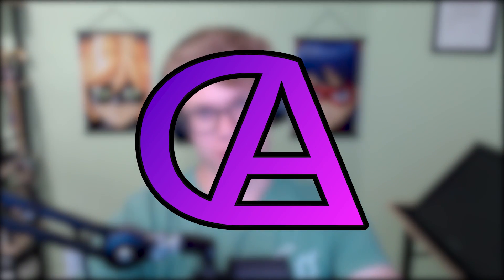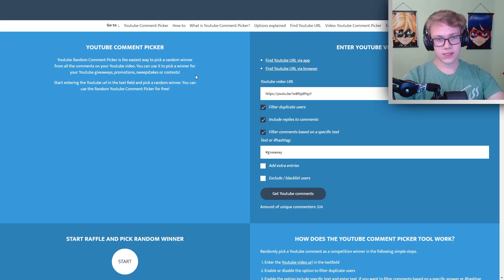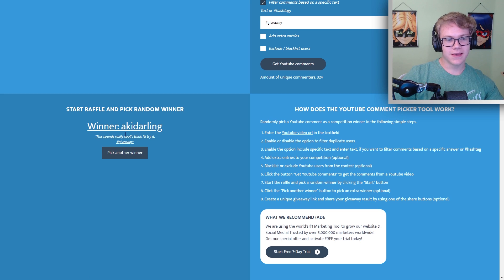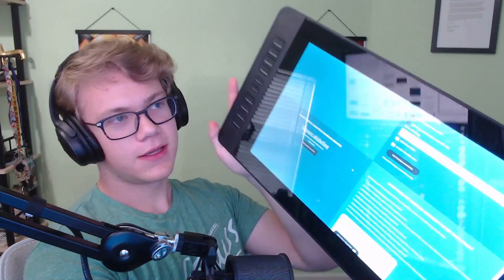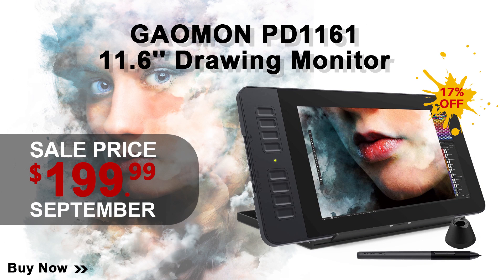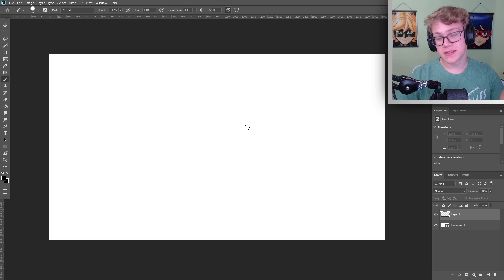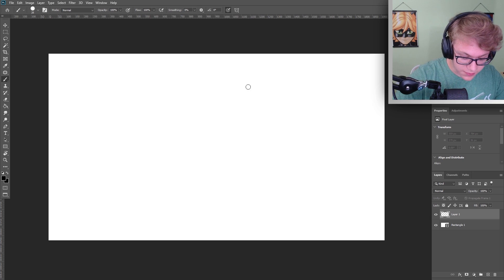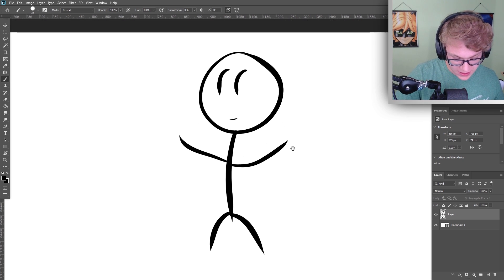Kwami Art Contest Update + GAOMON PD1560 Giveaway winner + Review! (Miraculous Ladybug)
GAOMON Drawing Monitors in PROMO:
PD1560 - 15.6''  284.99USD ON SALE
By End of September

By the end of Sepetmber

Sep. 21 to 27

Sep. 24 5:40 AM - 11:40 AM PDT

OTHERS
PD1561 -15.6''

This contest will end on October 14th so make sure you submit your drawings by then! This video is made for a General Audience. We love to hear from you guys!

Timecodes:

Intro - 0:00
Contest Update - 0:22
Giveaway Winner - 1:49
PD1560 Review - 3:17
Outro - 10:40